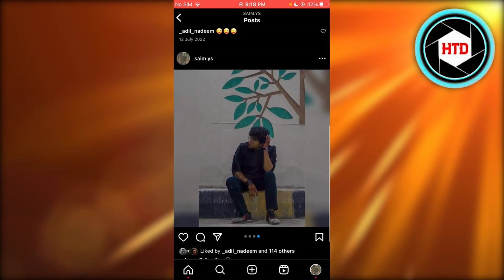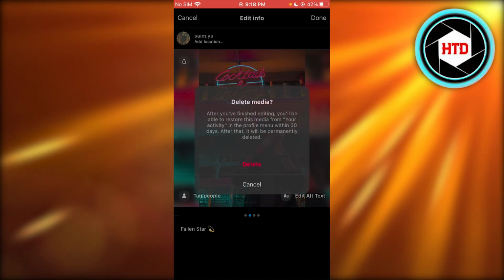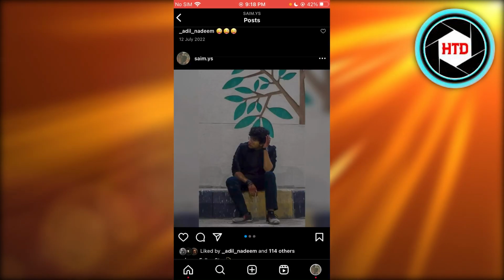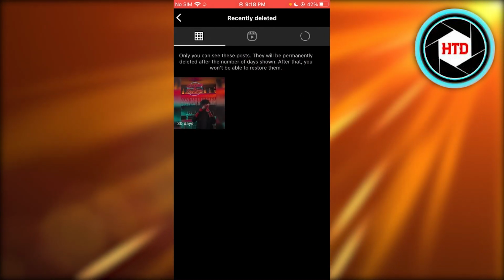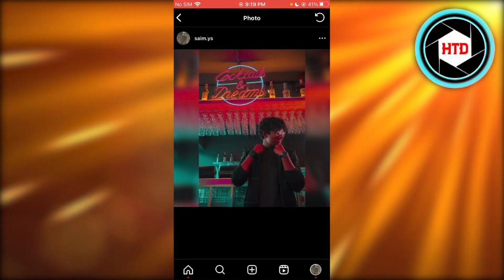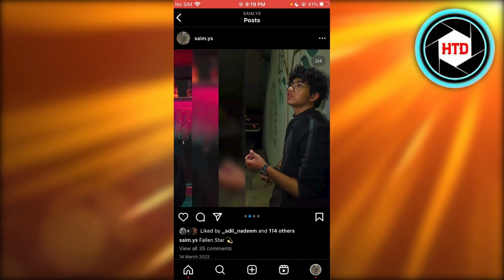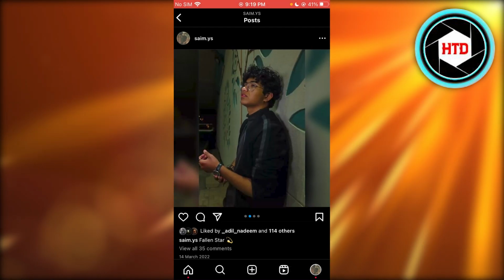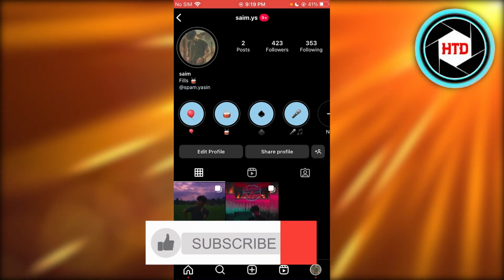How To Rearrange Instagram Posts Once Posted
Learn How To Rearrange Instagram Posts Once Posted. It is very easy to do and learn to do it by following this super helpful tutorial.